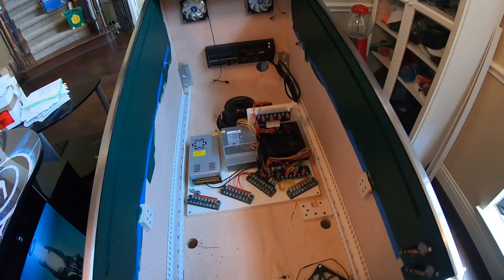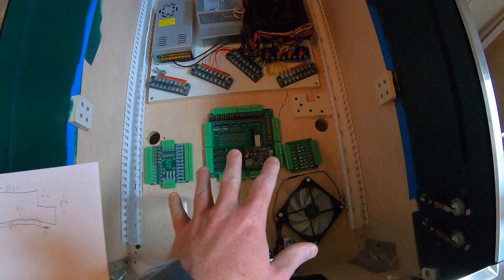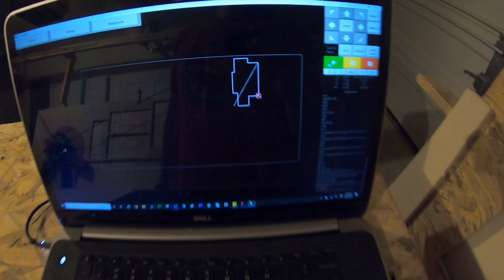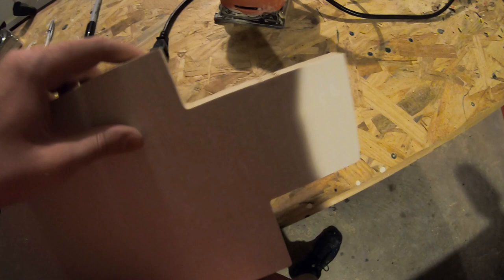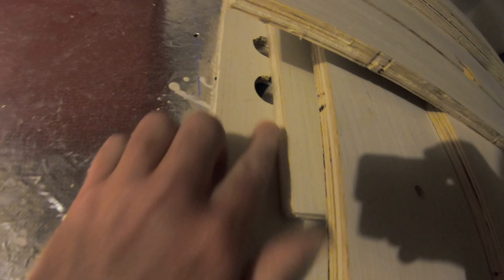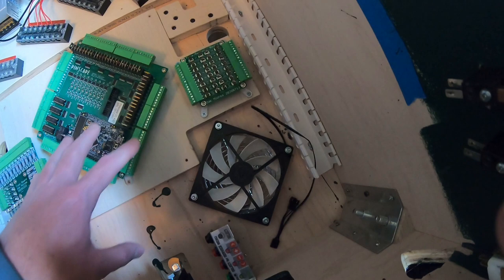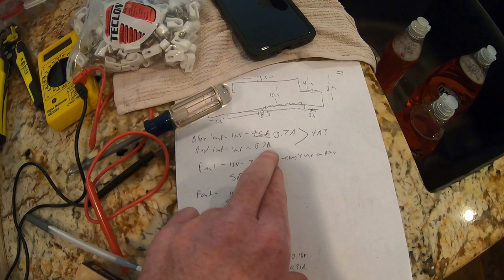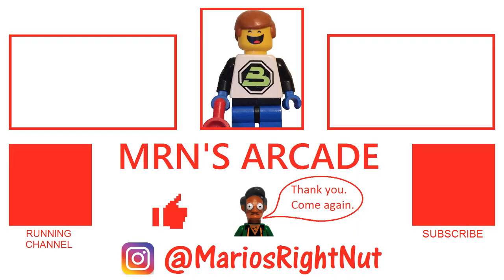Pinscape AIO Interface Board - Virtual Pinball Build 10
Here we fabricate a mount and install the Pinscape AIO Interface Board.

Monitors:
Playfield: 43UM69 LG 4k 43" - Best Buy
Topper: Spectre 22" E225W-19203RT - Amazon
Backglass: ViewSonic VX3276-mhd 32" - Amazon

Sound:
10" Rockford Fosgate Sub - Amazon

Other:
Plunger - PinballLife